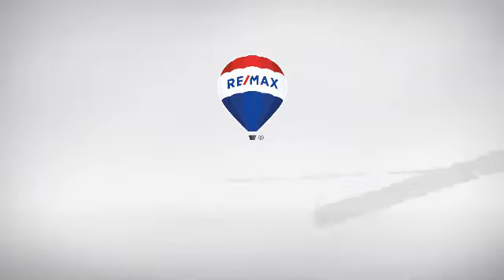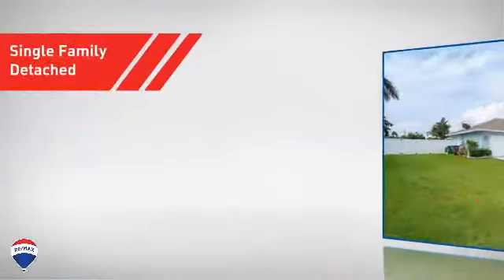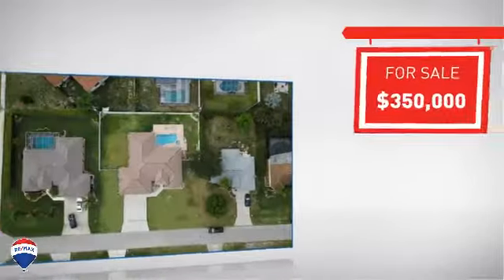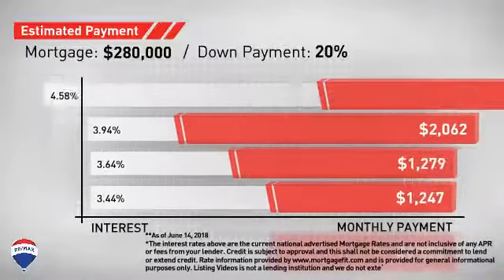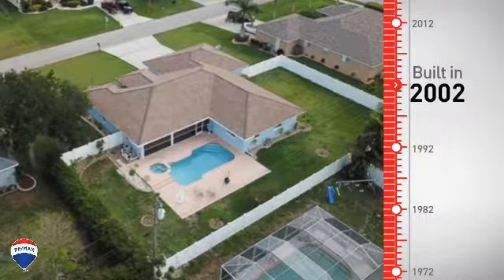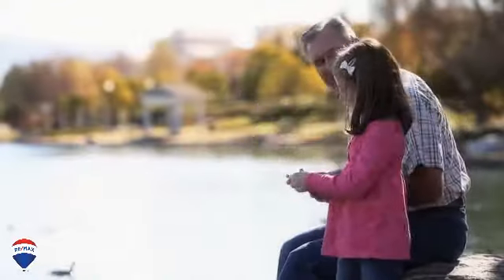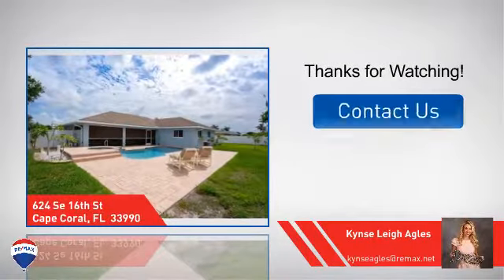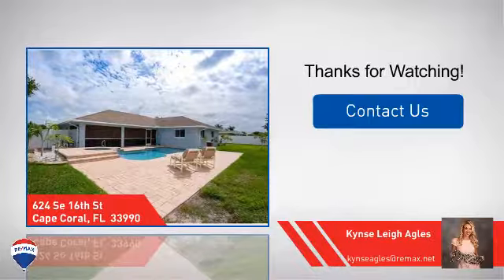Cape Coral Real Estate - 624 SE 16TH ST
Fort Myers real estate office RE/MAX Dream is located in the heart of downtown Fort Myers.

Are you ready to live in your SE Cape Coral DREAM home? Look no further! Set your mood to party or relax with the pools fiber optic lighting and take a dip in the summer or winter months because this pool has the ability to heat or chill the water depending on your preference! Relax and unwind in the attached spa that is surrounded with a brand new over-sized paver pool deck! Your new 6 foot white privacy fenced back yard has plenty of room to build an outdoor kitchen, storage shed, playground and room for your pets and friends to play! So many new features including brand new steel front doors, new ceiling fans, window coverings, sprinkler system, and exterior Sherwin Williams paint with 20 year warranty! All city water and sewer assessments are in and paid and this homes upscale Academy neighborhood location requires no flood insurance! What are you waiting for? Welcome to paradise!